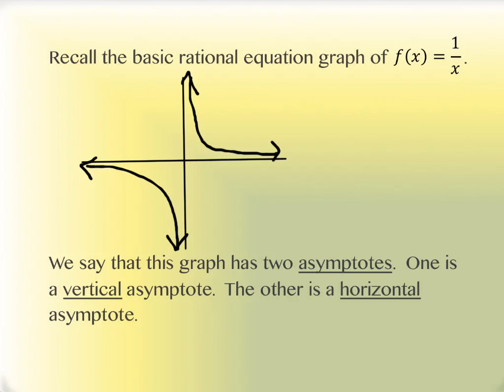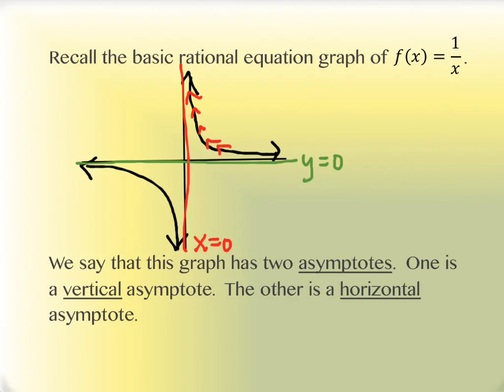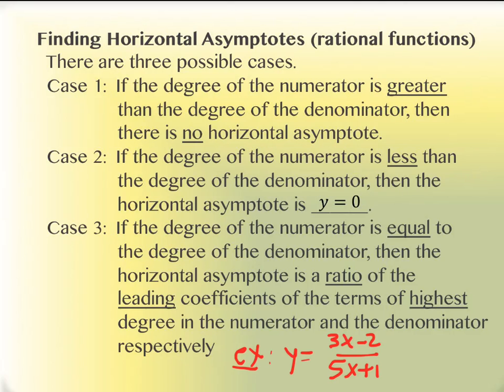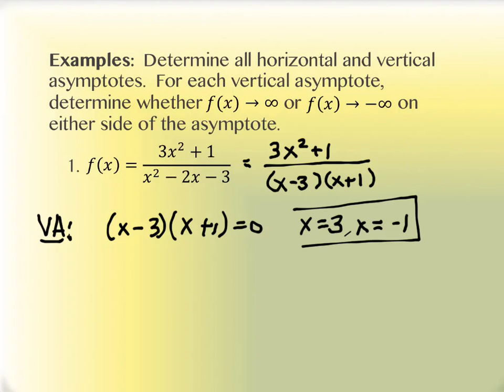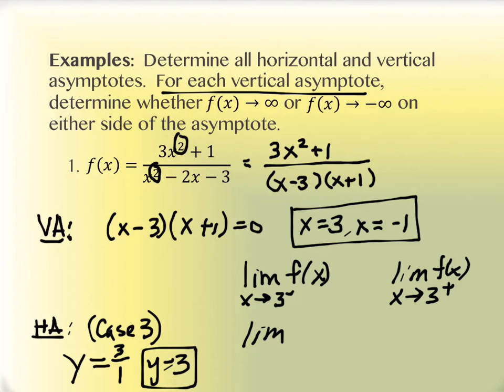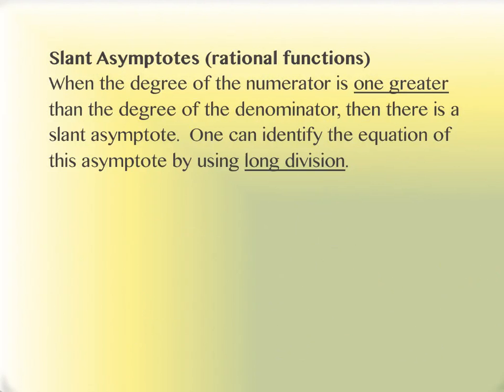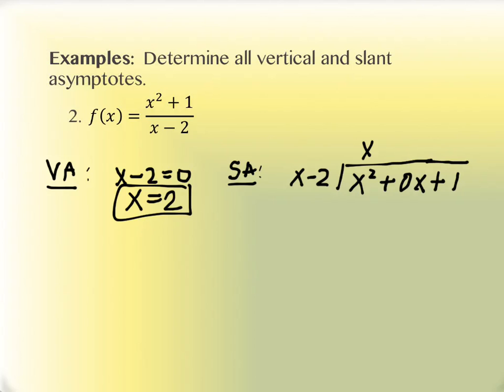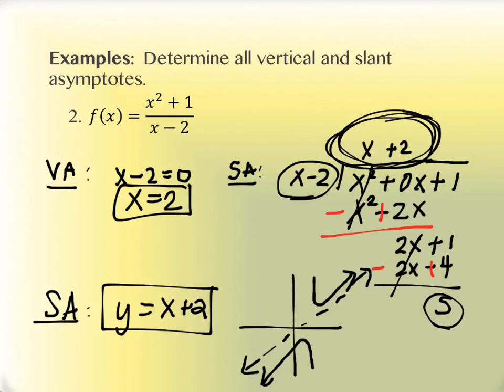1.5 Limits Involving Infinity (part 1) TR